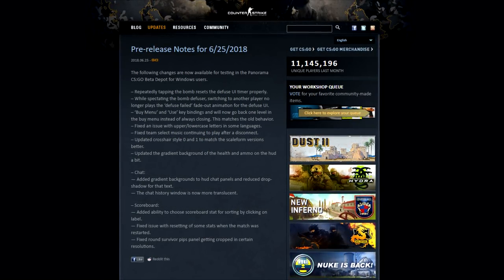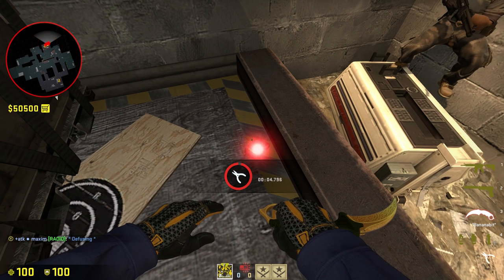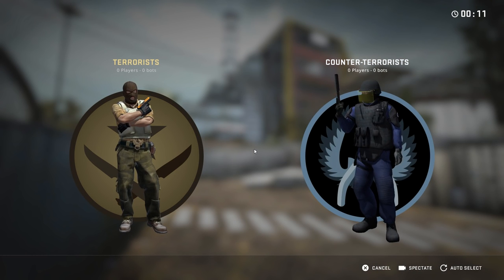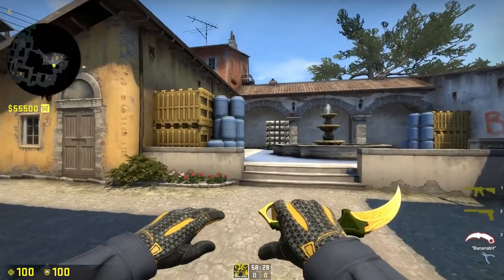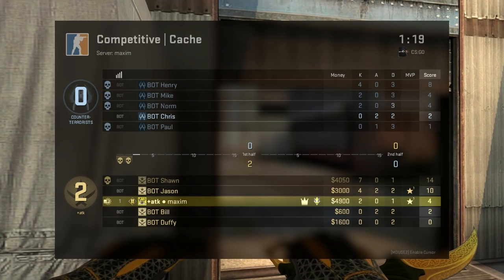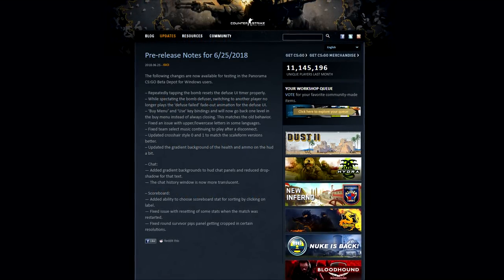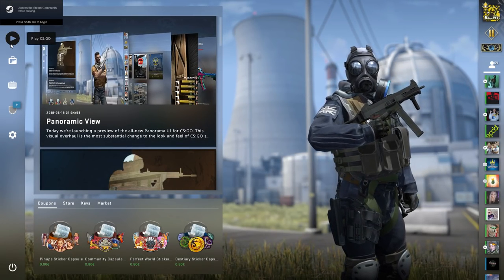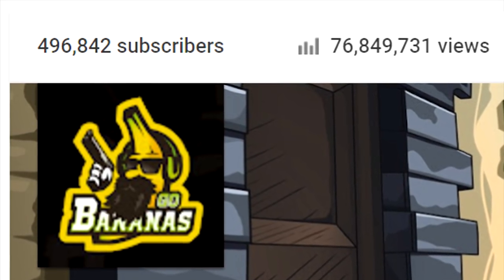PANORAMA UPDATE - Sort Scoreboard / Buy Menu Change / UI Fixes